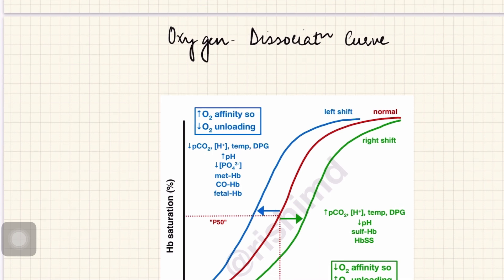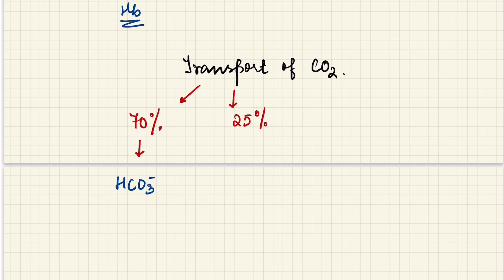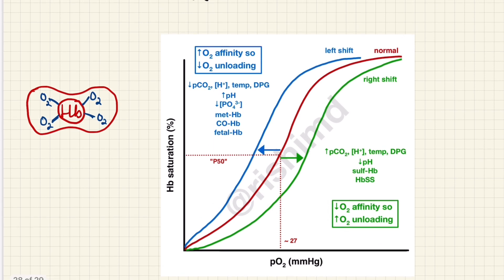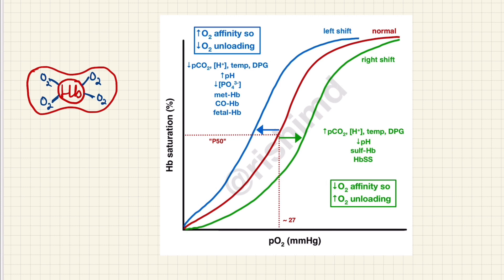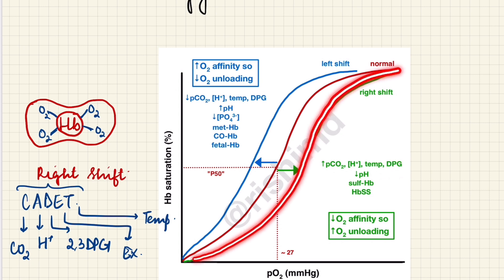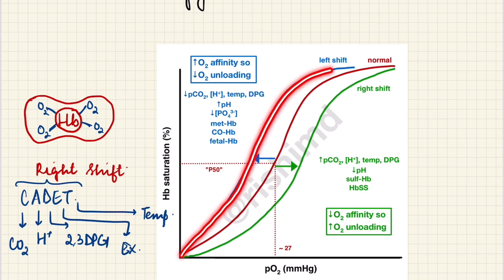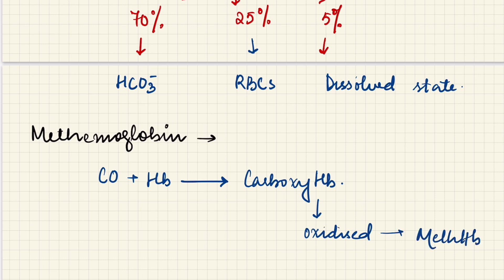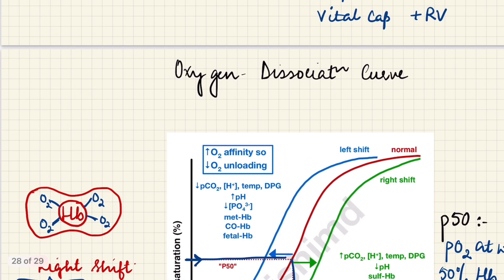Oxygen Dissociation Curve | Transport of Oxygen | p50 value | class 11th | NEET | Physiology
Oxygen Dissociation Curve made simpler and easier in less than 10 minutes. High yield video for 11th class boards and NEET exam.